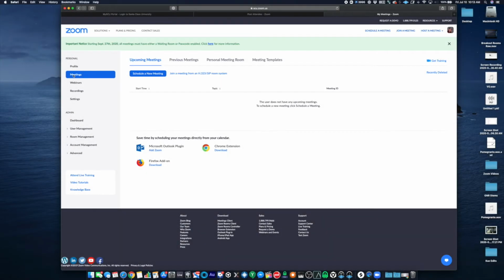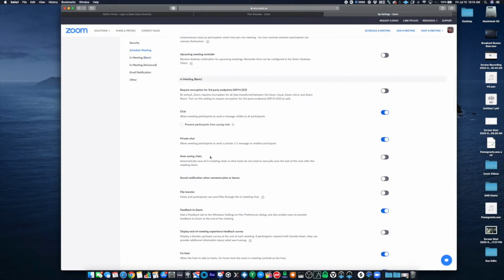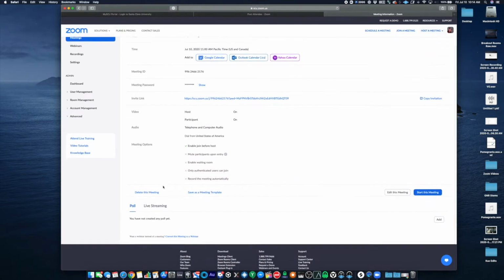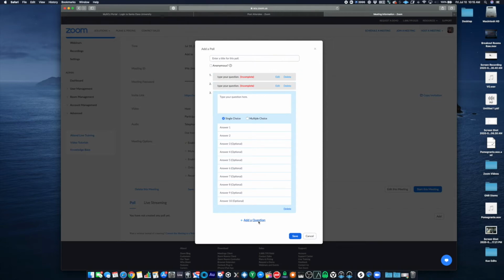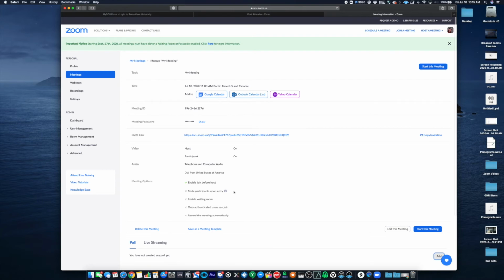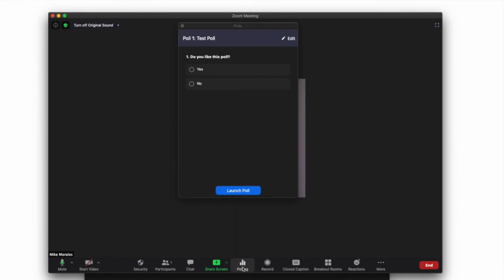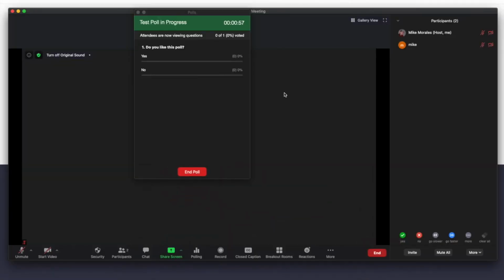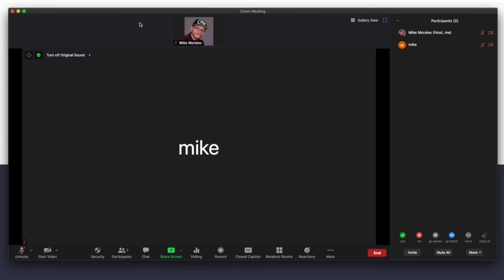07 Polling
Michael Morales from the Law Technology team at Santa Clara Law walks you through how to use the Polling feature in Zoom.